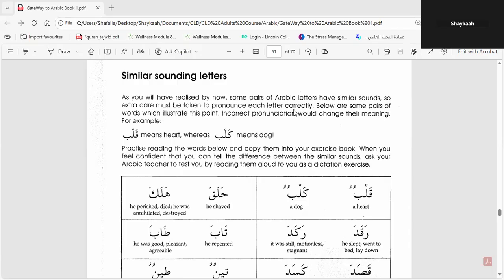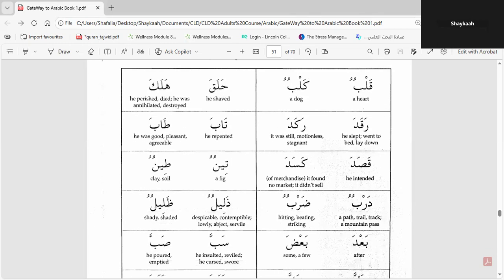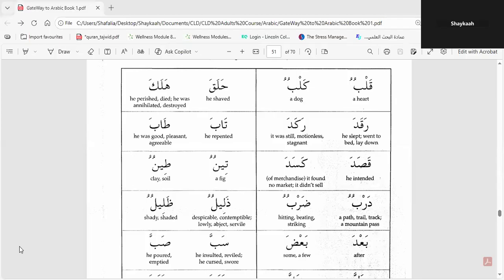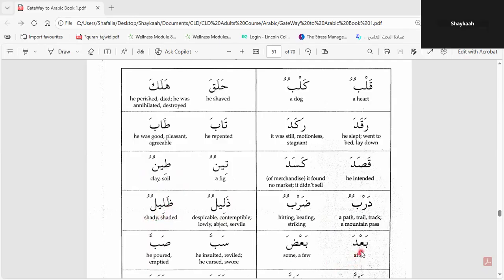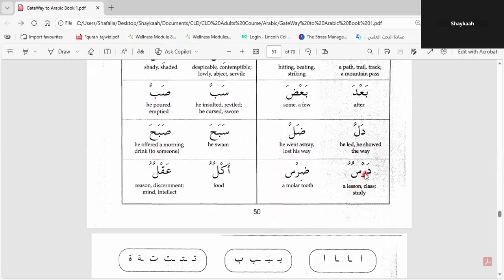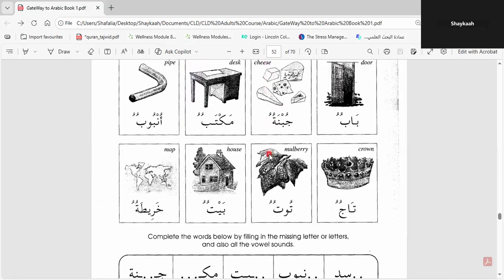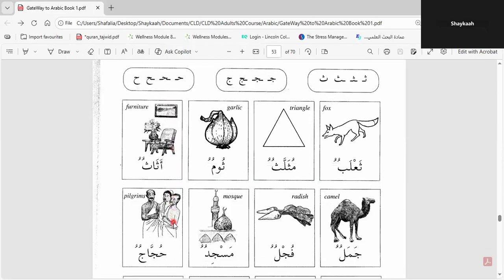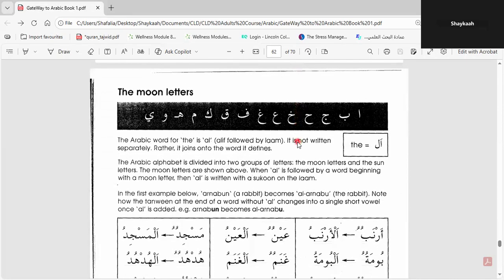Basic Arabic 16